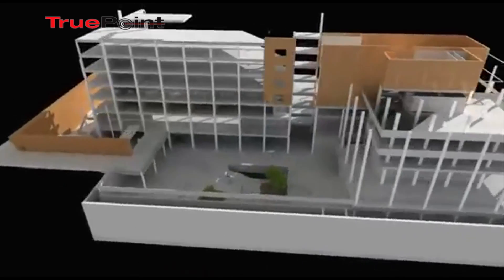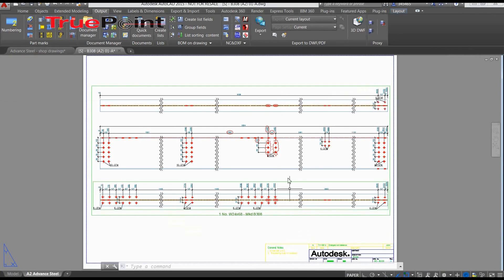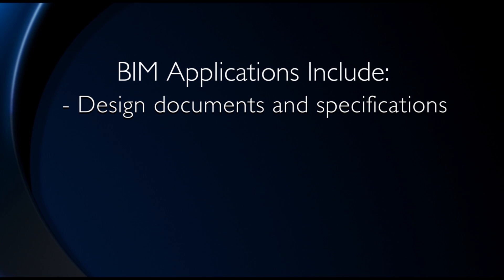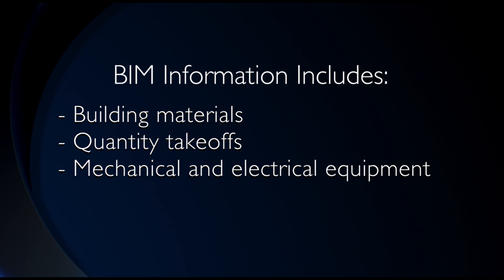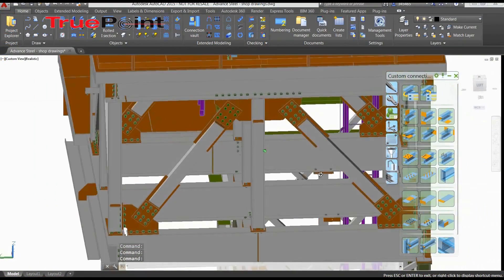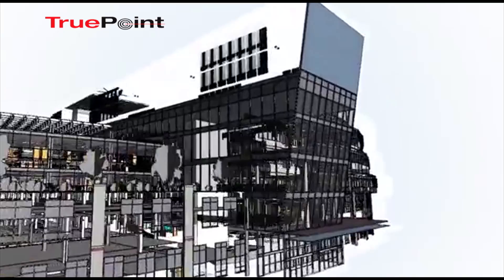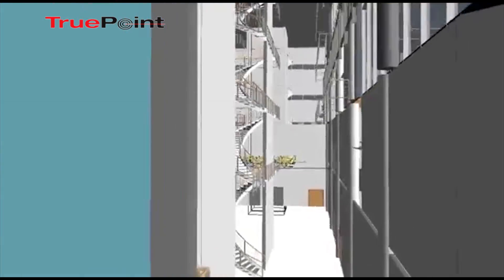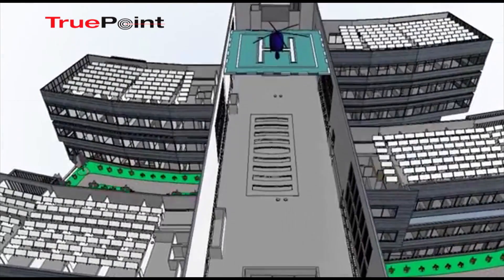TruePoint Laser Scanning - What is BIM?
What is the role of laser scanning in the BIM process? Explore BIM applications such as design documentation, construction documentation, cost estimation, facility management and maintenance records in this video from TruePoint Laser Scanning.